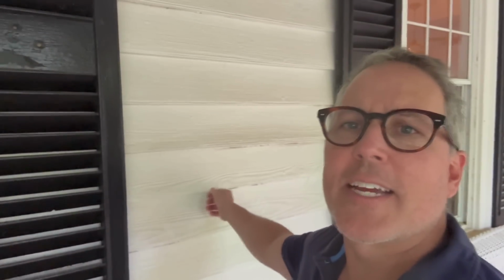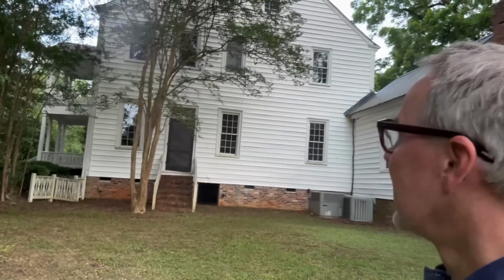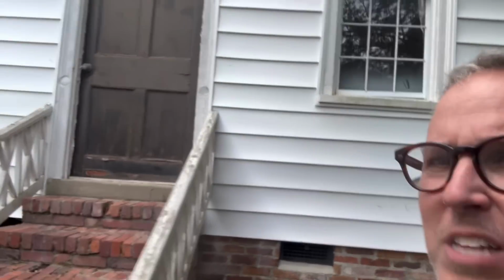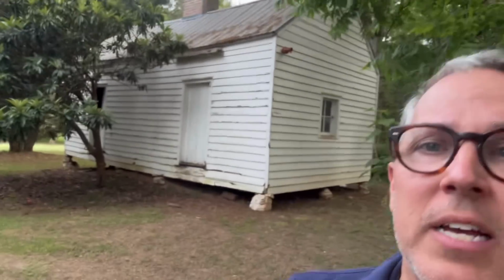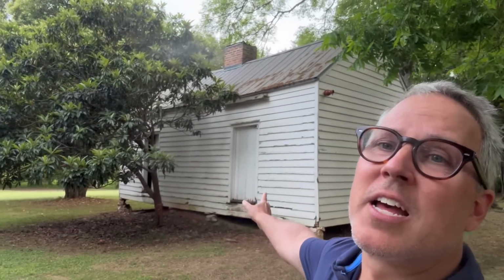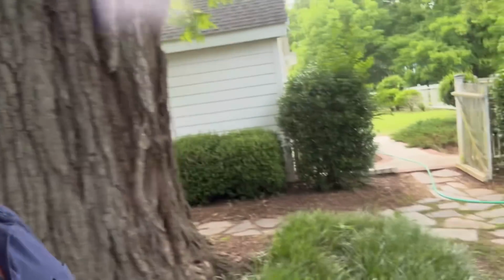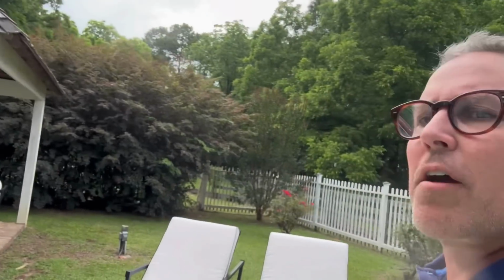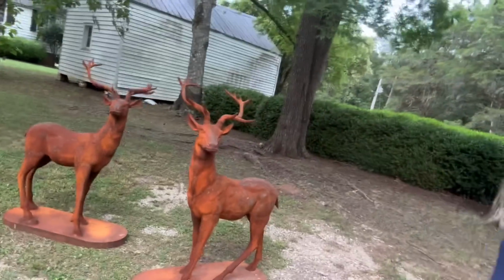Tour of Cedar Grover Exterior Restoration (Before) Episode 2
I wanted to walk you around the property to show you all that I am going to do with my restoration of Cedar Grove, including a look at the outbuildings.